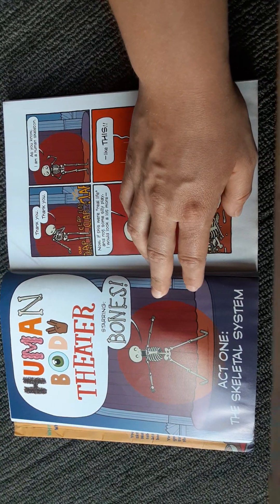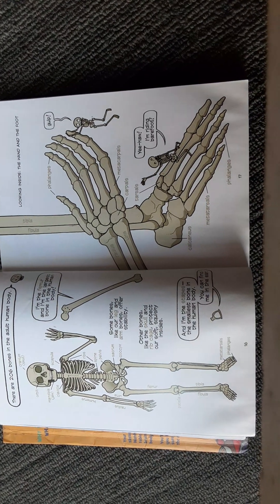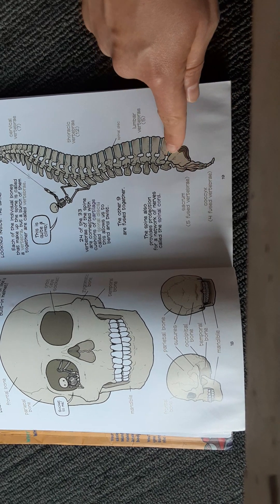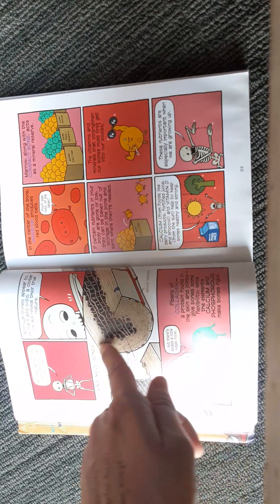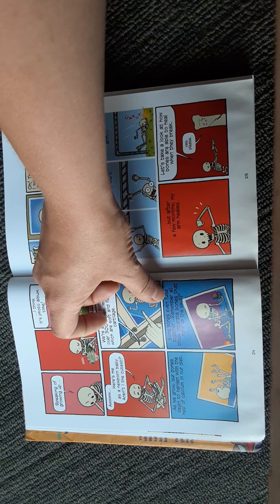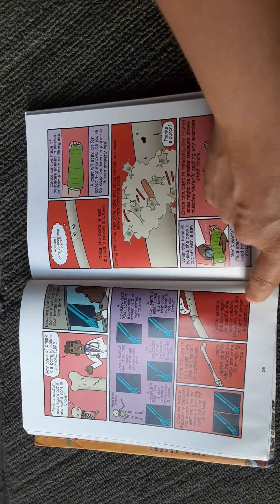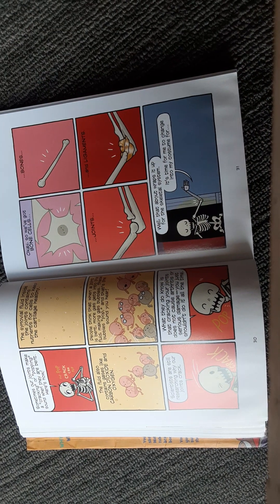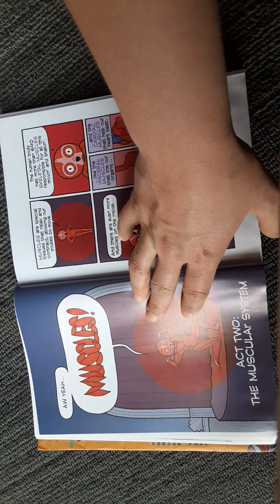Human Body Theater by Maris Wicks - chapter 1 Skeletal System - readaloud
I read "Act 1: The Skeletal System" aloud to support my 6th grade science students in reading.